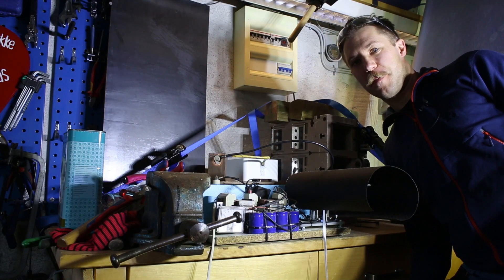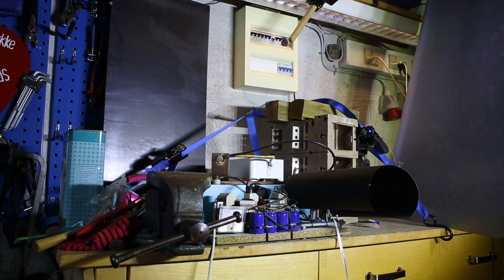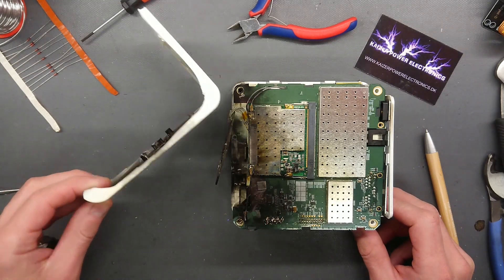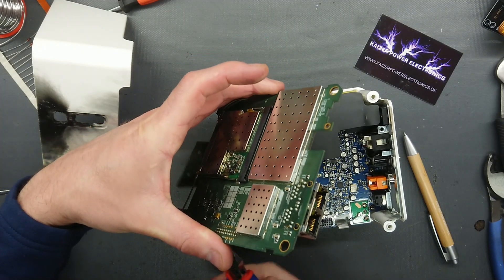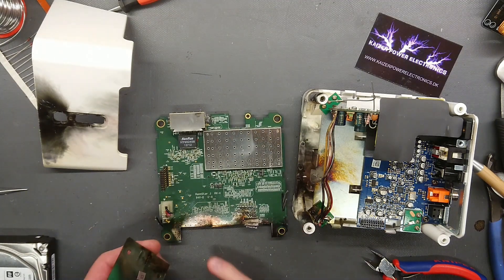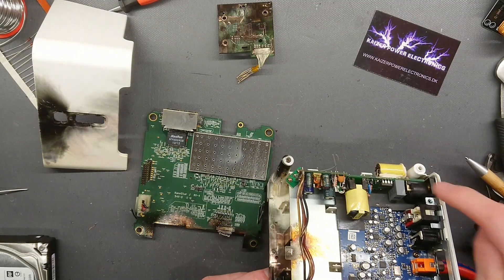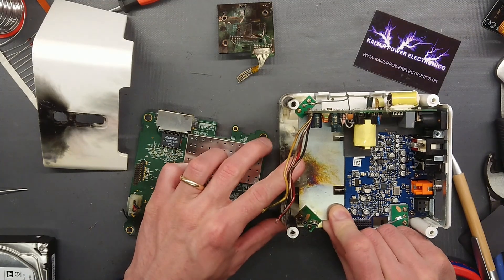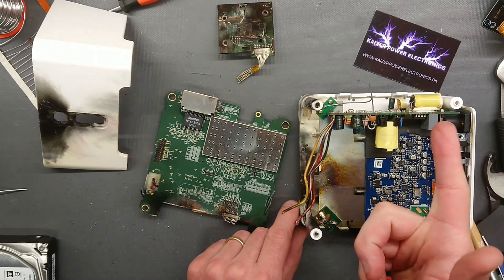Sonos Connect Exploding in Slow Motion 1000fps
A pulse discharge with a peak current of 50,000 Ampere is send through a Sonos Connect. If your audio keeps skipping, stopping or generally playing up, you could have an issue with wireless interference from other devices in your home. One way to reduce this interference is to switch 90MW of energy through your Sonos system.

This pulse discharge video is a part of a series of explosive videos that are all posted and discussed
The high voltage pulse capacitor bank, charger and trigger mechanism can be found with pictures, more videos and schematics

• Bitcoin: 36gKDS4PfmPdmi2YC9kRASNV9Au8rUXbBS
• Litecoin (old): 3MHsQ1xhPvoqUv51dXJHAHZf2QXLZ7UEbo
• Litecoin (new): MTW1huNfM3fGHRLujQHcyvp4M77nYpLTGF